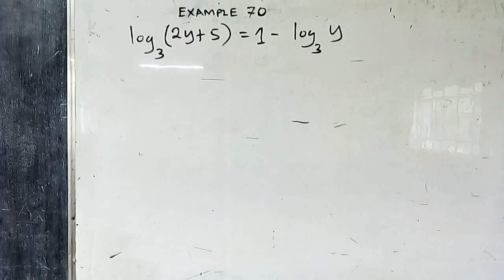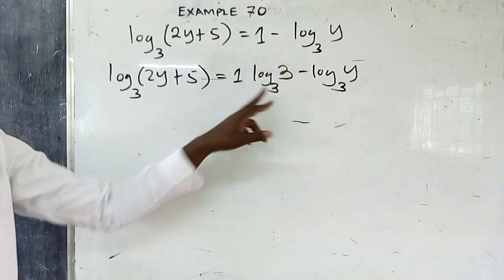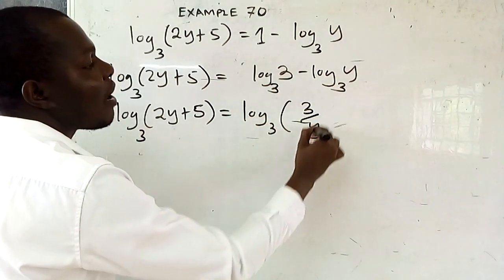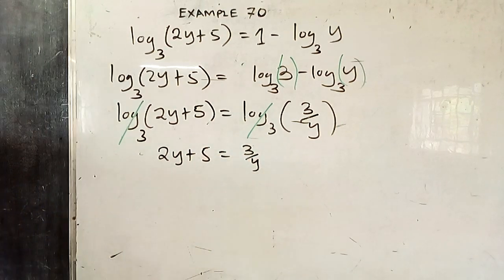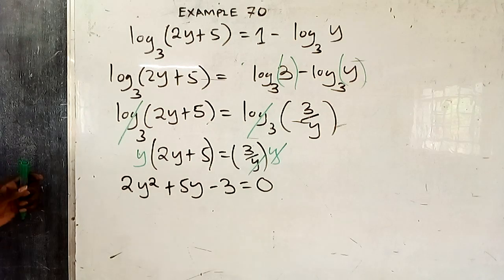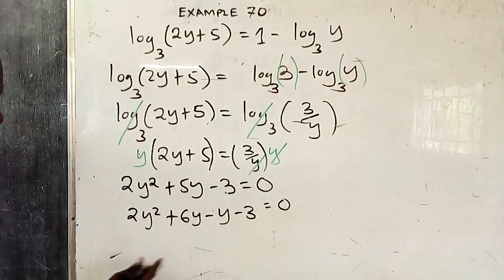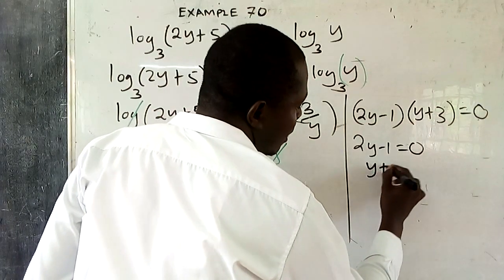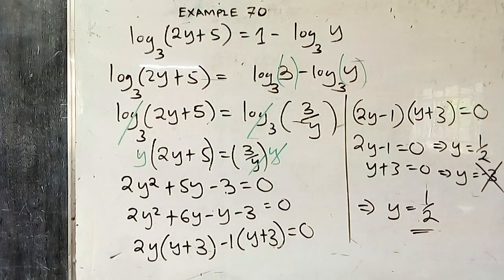Solving a Logarithmic Equation Example 70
Example 70
  Solve the following logarithmic equation
〖log〗_3 (2y+5)=1-〖log〗_3 y